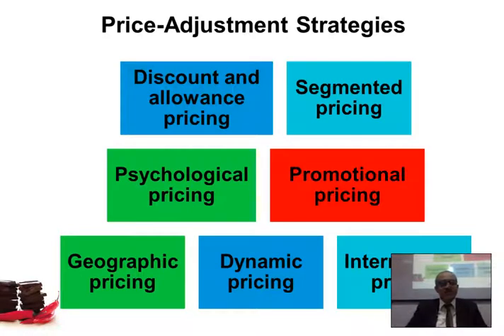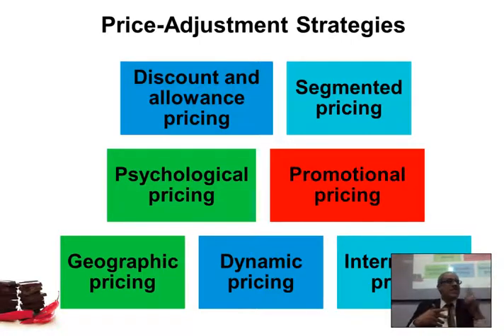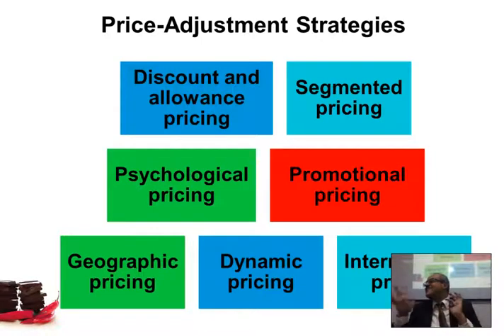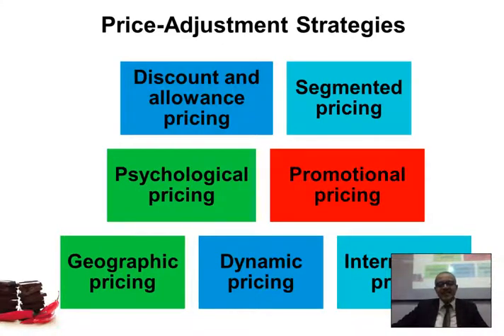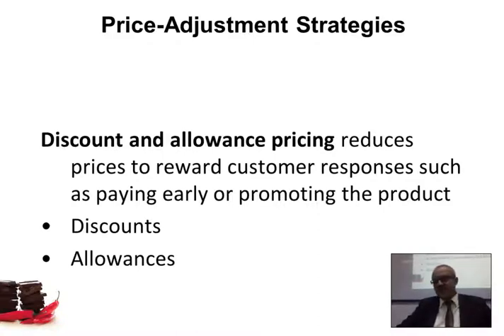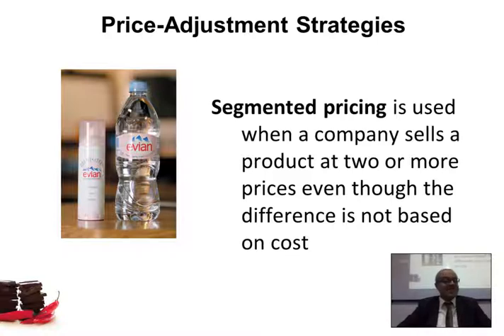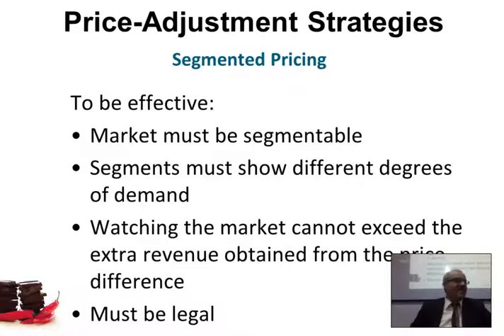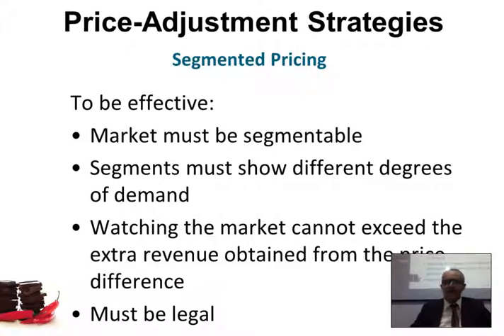Ch 11 Part 2 | Principles of Marketing | Kotler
Introduction to Marketing Theory and Practice Course
Product Price Promotion Place Marketing Mix Kotler
Business Marketing Market Plan